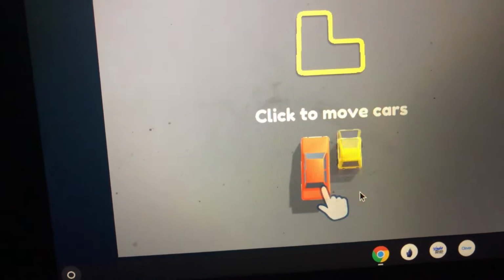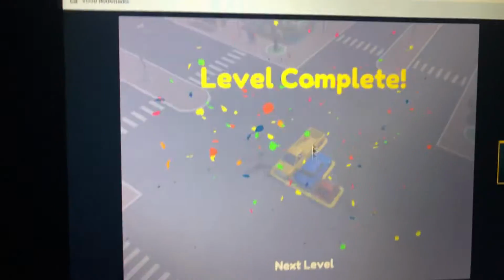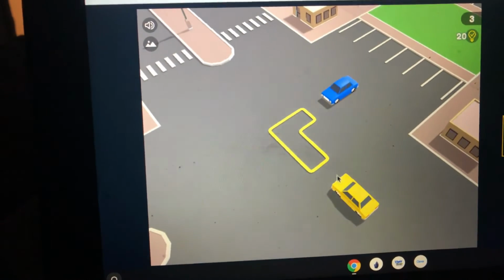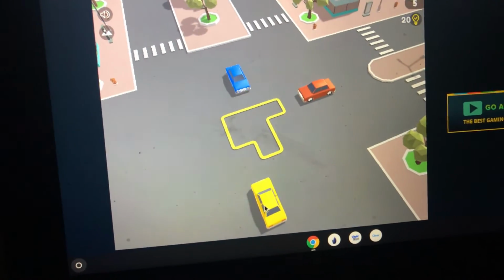Playing parking tight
So fun